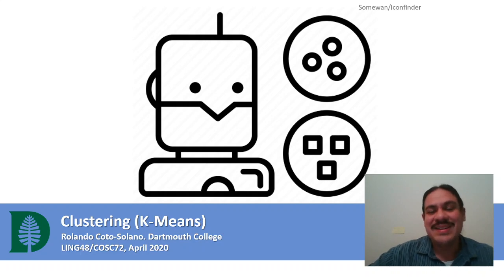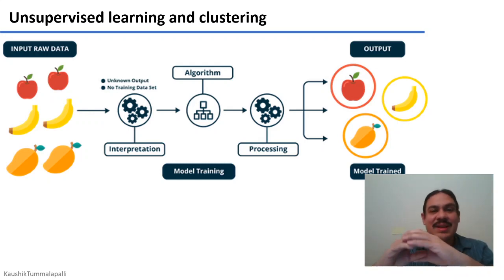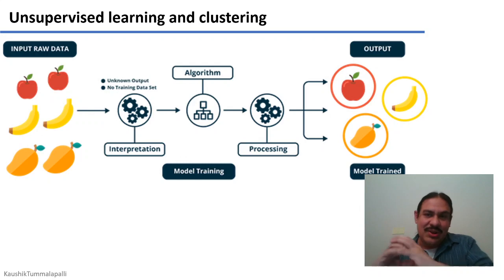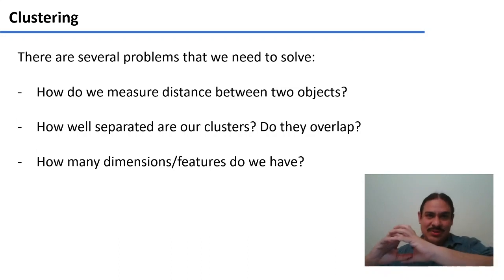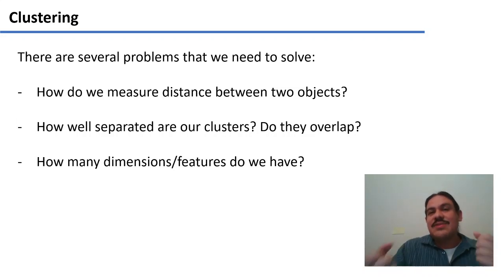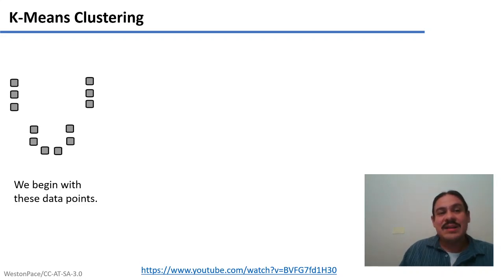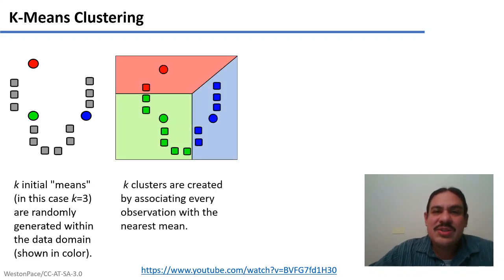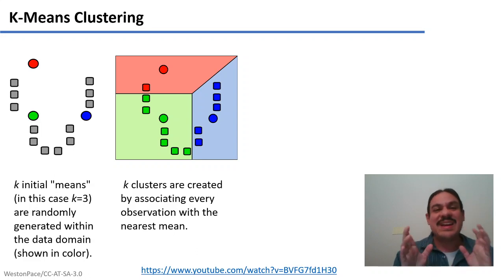Clustering: K-Means (Accelerated Computational Linguistics 2020.W03.06)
Week 03, Video 06: Clustering: K-Means.